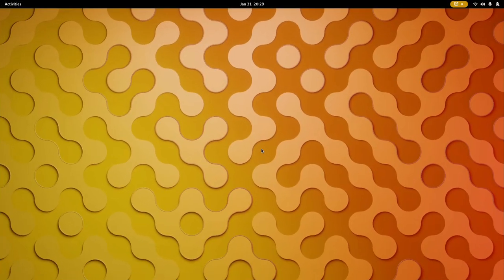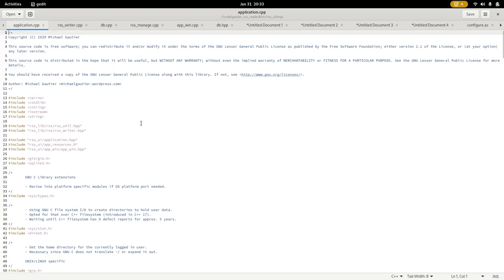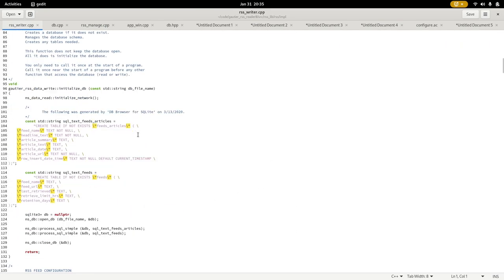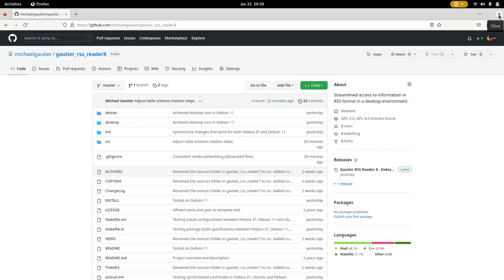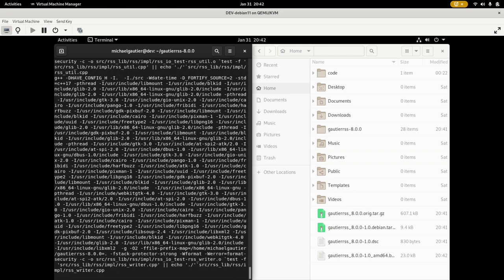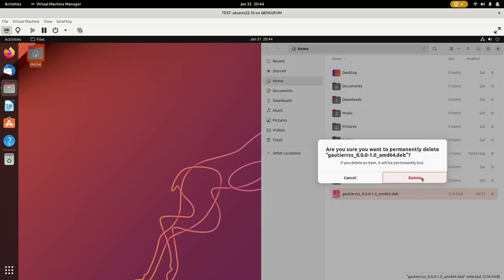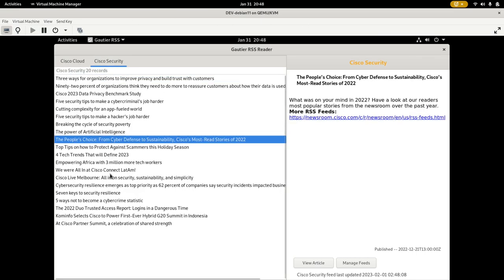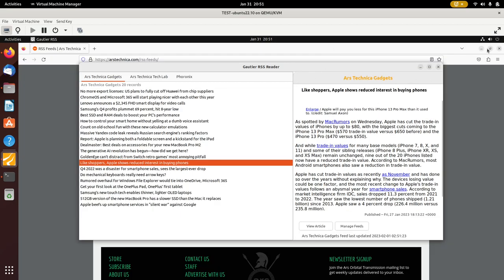Beyond Expert Code Diagnostics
Compilers, debuggers, development tools and error messages don't always help. Even in this age we still must possess the ability to resolve problems when even the best tools are inadequate to the task.